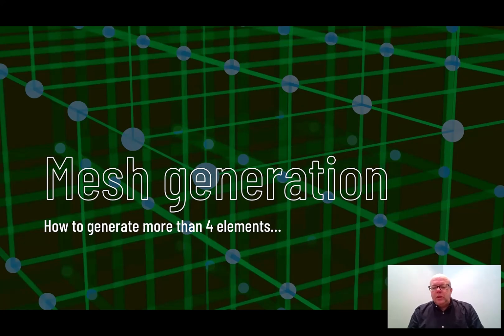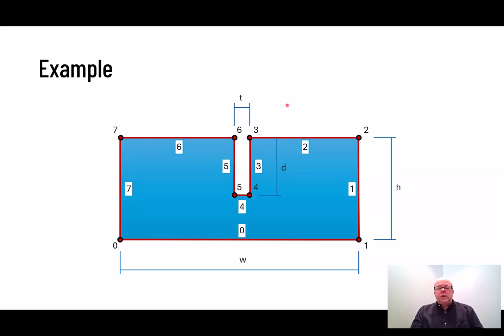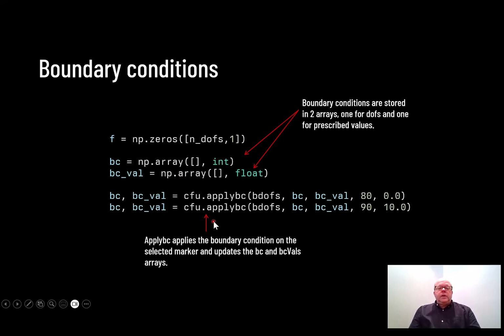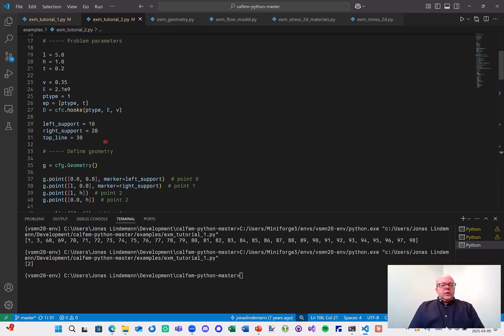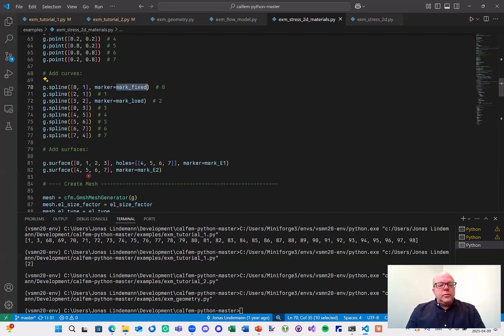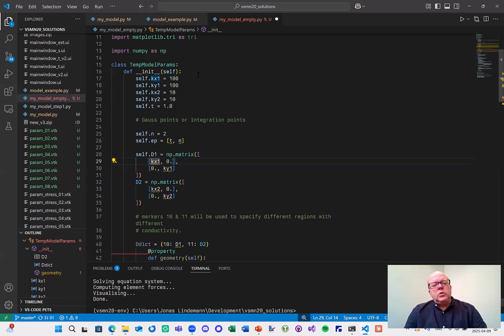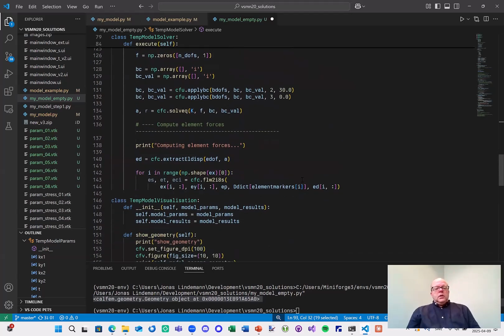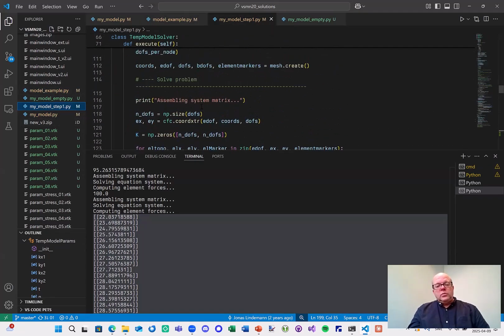VSMN20 - Lecture 4 - Mesh generation